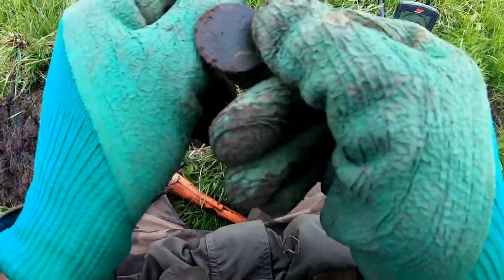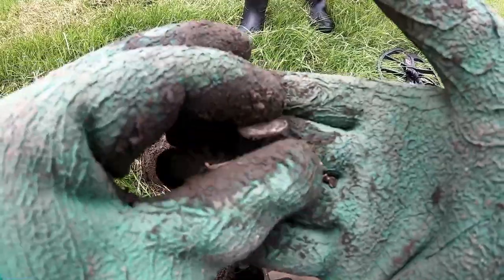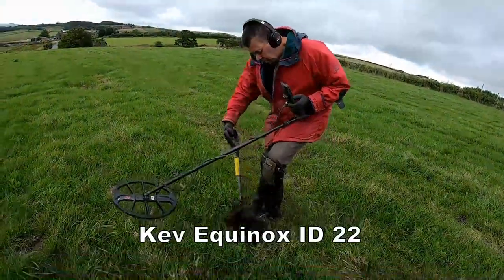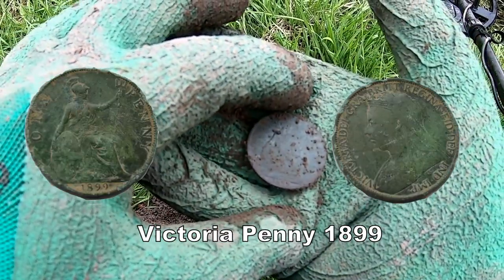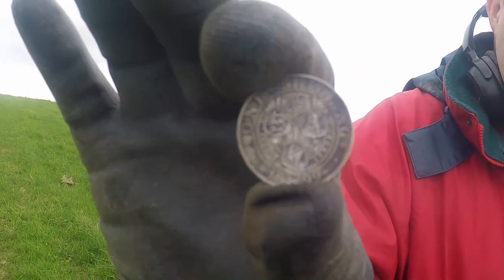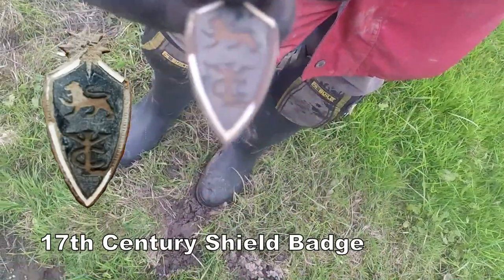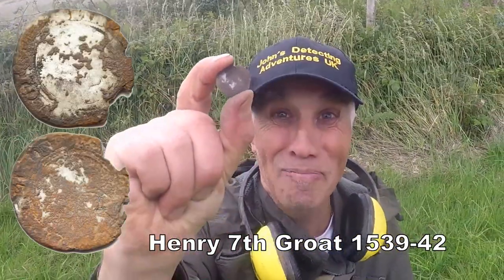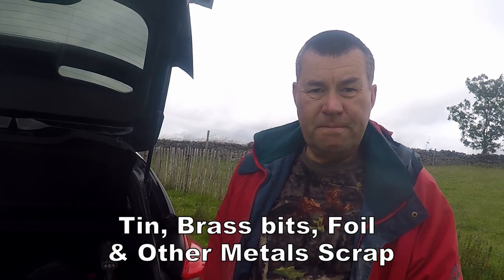Medieval Silver Hammered Coin & Needs Clean To Find out Who The King is & The Period